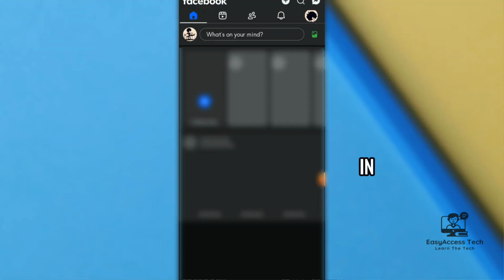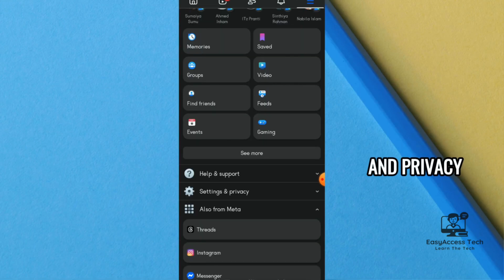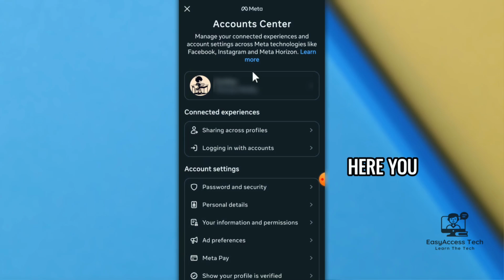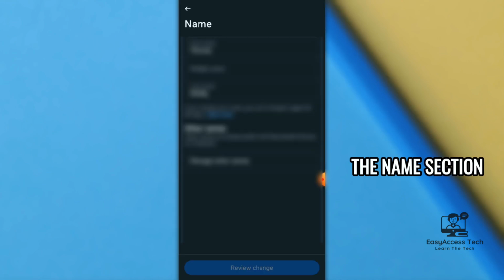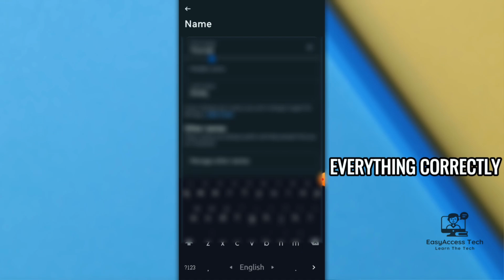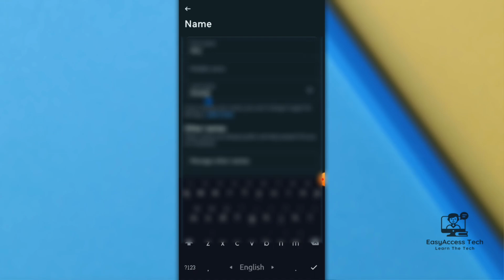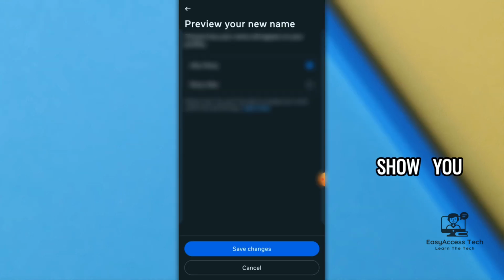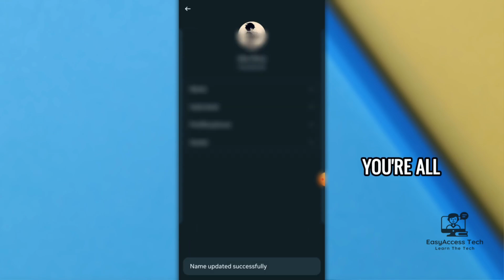How to Change Name On Facebook App - Easy Guide